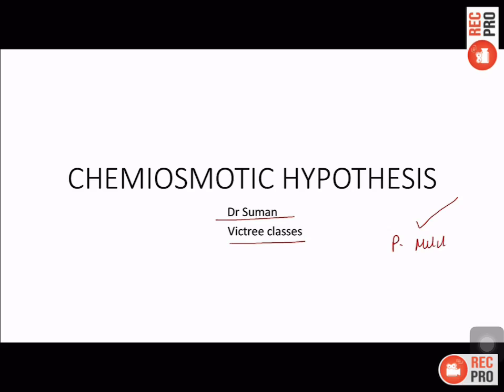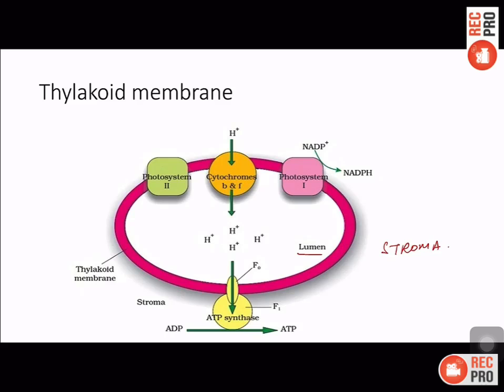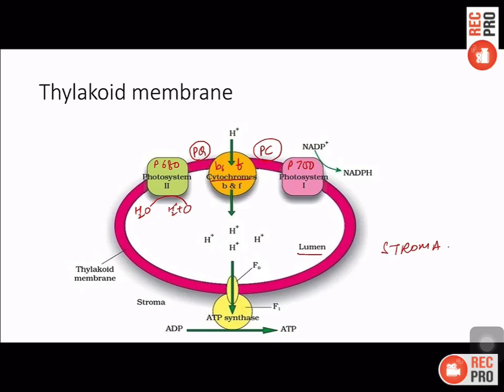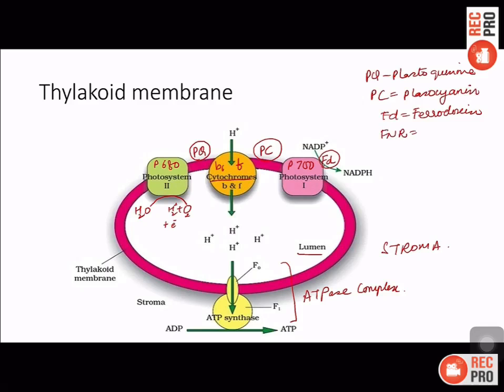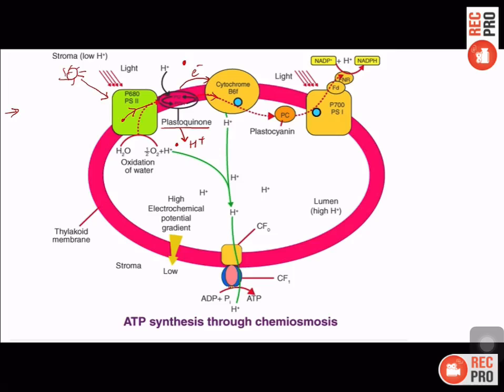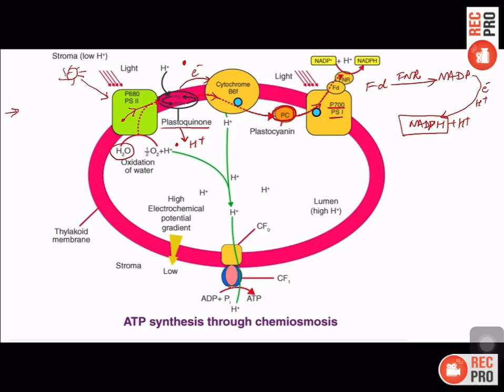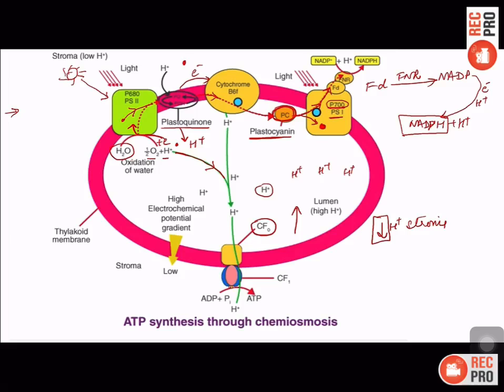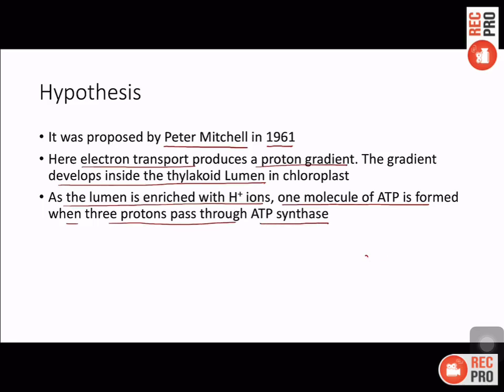Chemiosmotic hypothesis |Photosynthesis| class 11 biology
By Dr Suman from Victree classes
online learning for biology , both neet and board preparations.